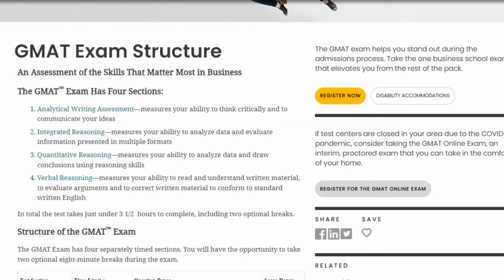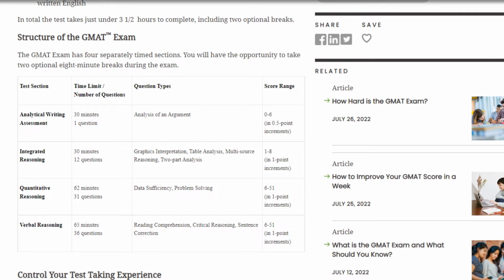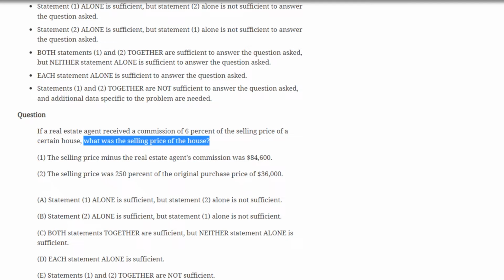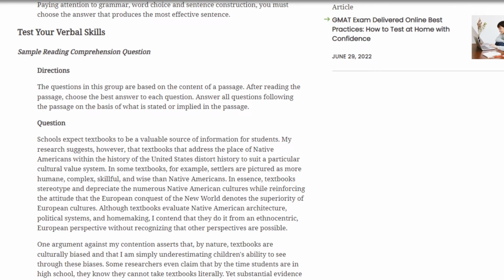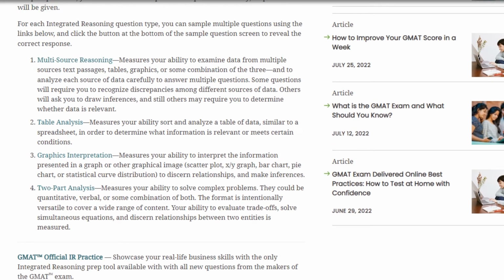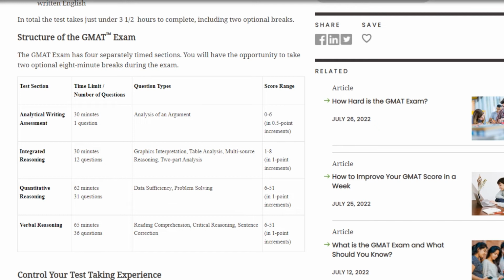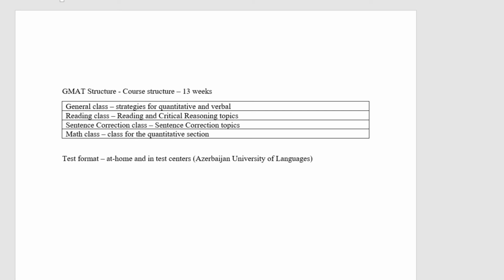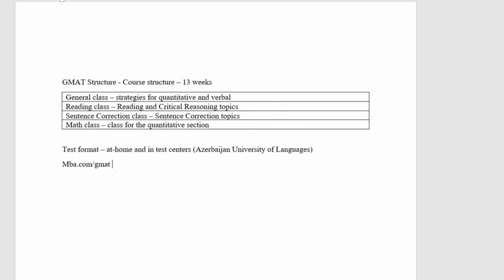GMAT Structure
GMAT Exam Structure